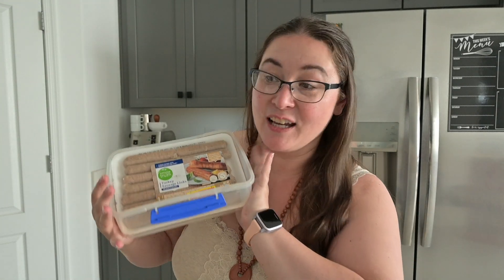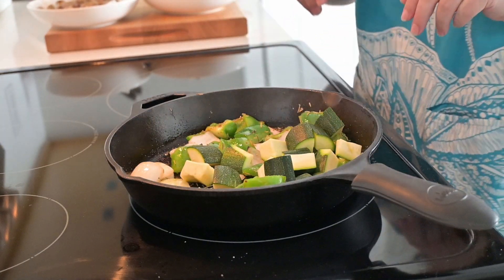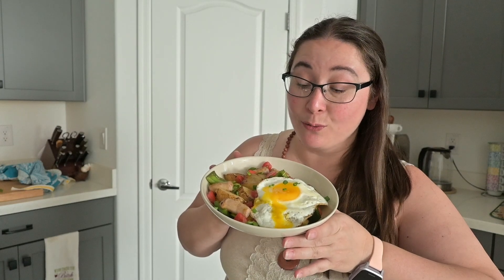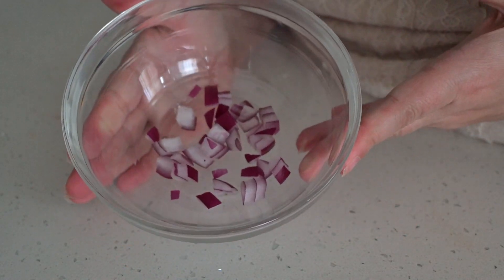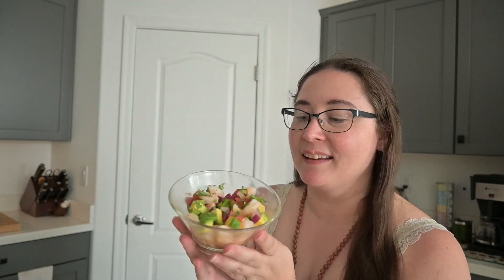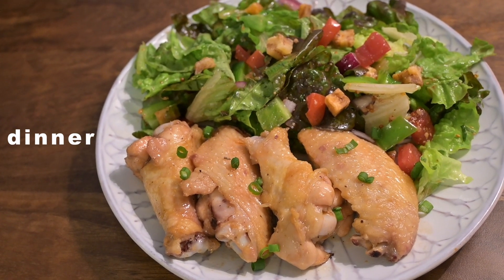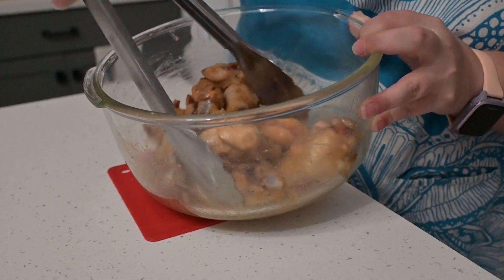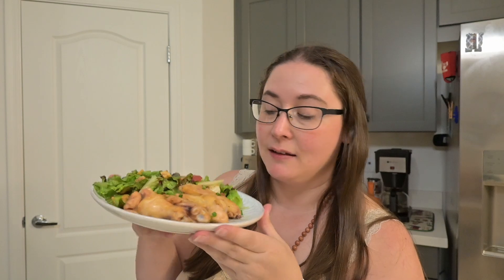Fresh Summertime Veggie Recipes | What I Eat | (Gluten & Lactose Free, Personalized Low Fodmap)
I share quick & easy meals on my personalized phase 3 low fodmap, lactose free, and gluten free diet!

_--- My biggest complaint is that the potatoes needed more color.  Next time I might try cooking it under a broiler to see if that helps._

_--- This one is SUPER fresh and tasty!  Just be careful to measure out ingredients that are high in fodmaps._

_--- I only followed the cooking instructions for this one.  Instead of the listed seasoning, I added 1 Tbsp cornstarch and 2 tsp salt._

_--- The original recipe looks like an amazing fake out recipe, but I just used a modified version of the glaze.  I didn't have sake or mirin, so I just used chicken stock.  It would probably have been better simmered on the stove, but I was lazy and added a bit of cornstarch and heated it up quickly._

00:00 Morning!
00:41 Breakfast (Veggie, Potato, & Sausage Bowl)
04:51 Lunch (Lime Shrimp & Avo Salad)
08:06 Dinner (Black Pepper Soy-Glazed Wings)

_I do my best to research the measurements for "low fodmap".  My sources are Monash or Fodmap Everyday, and accurate to the date the video was released (keep in mind they could change in the future)._

_I'm not a health care professional, just a girl learning to live her best low Fodmap life!  If you think you have digestive issues caused by Fodmaps, its best to contact your doctor!_